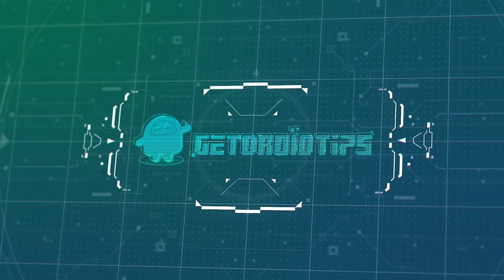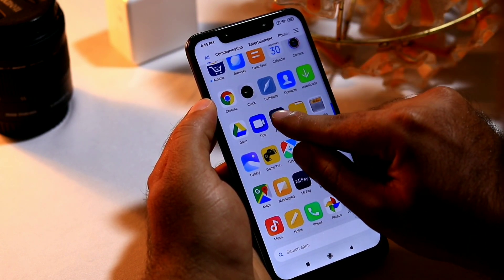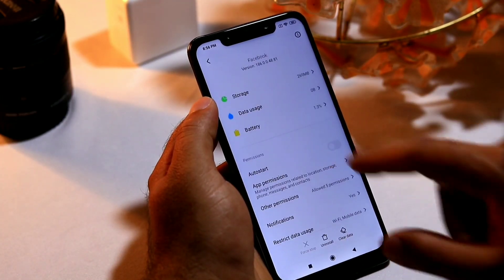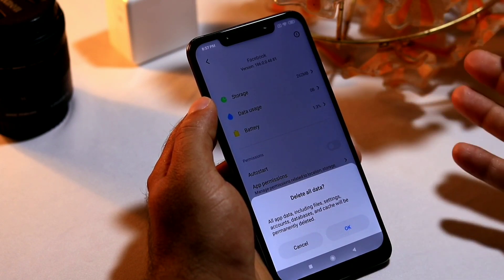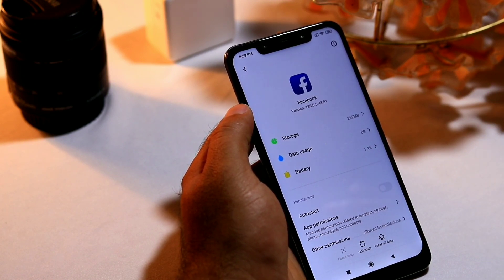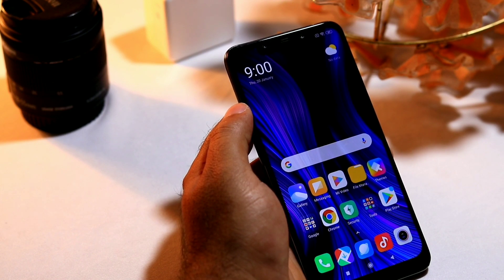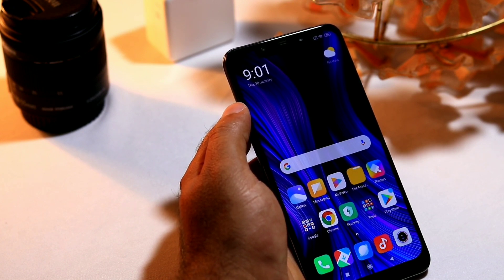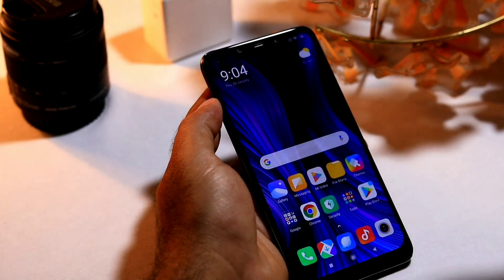How To Fix Apps Stopped Working and Crashing error on Android Device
In this video, we’ll show you how to fix app errors on your android device like unfortunately app has stopped or  isn't responding.

1. Camera
2. Pro Camera
3. Memory Card
4. Laptop
5. Tripod
6. Microphone
7. Softbox
8. Phone Holder
9. GorillaPod
10. Drone
11. Action Camera
12. Laptop (Mac)